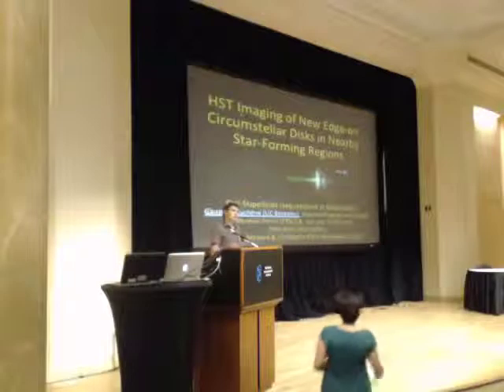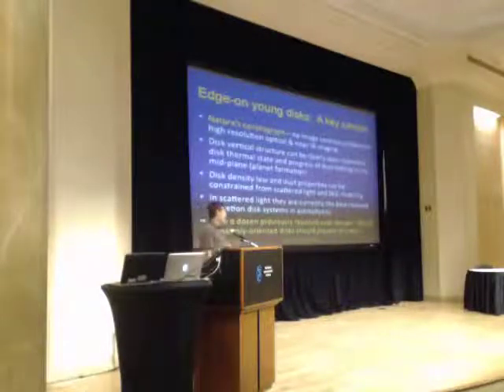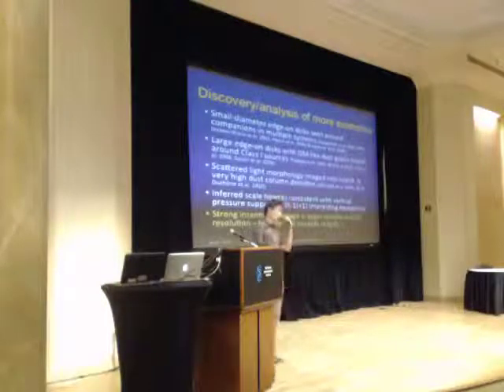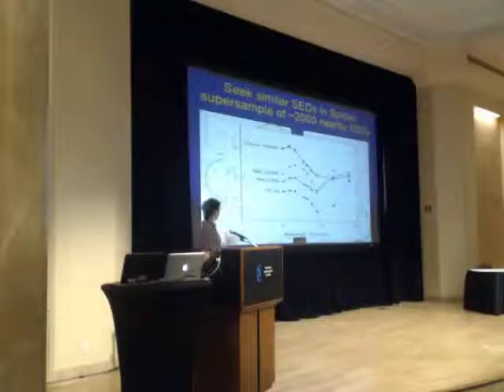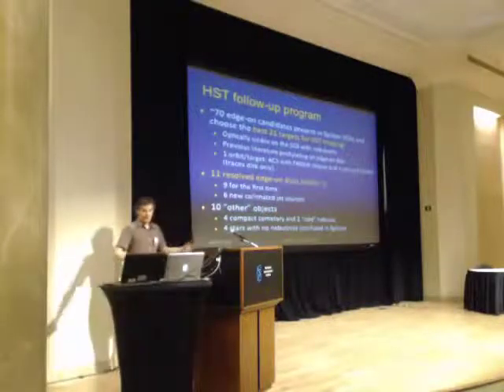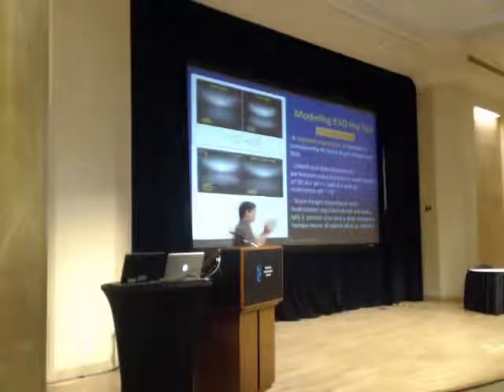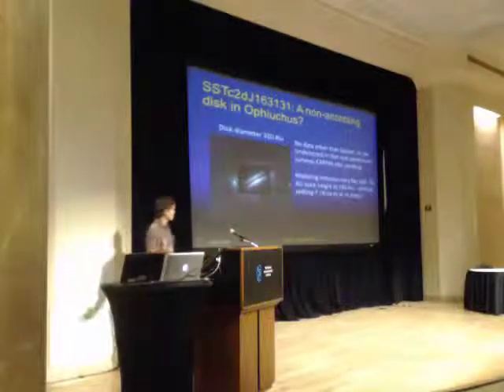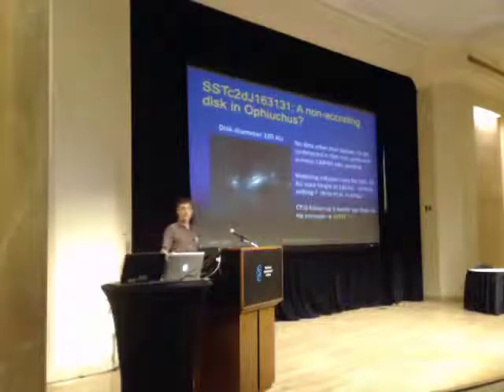IAU299 S2 06 Karl Stapelfeldt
Karl Stapelfeldt (given by Gaspard Duchene) IAU 299 presentation